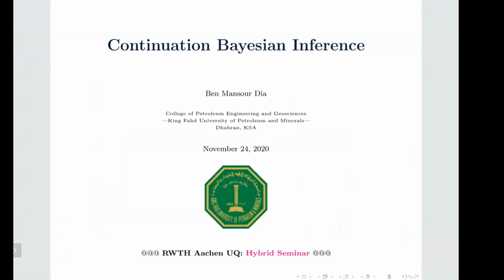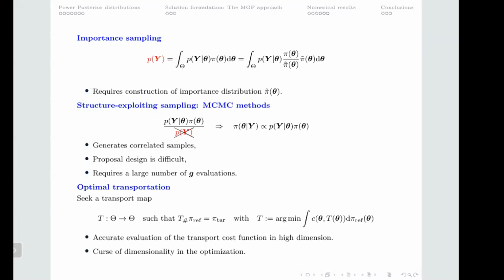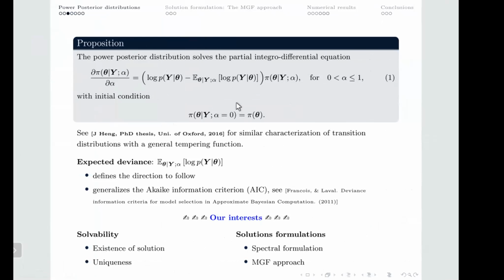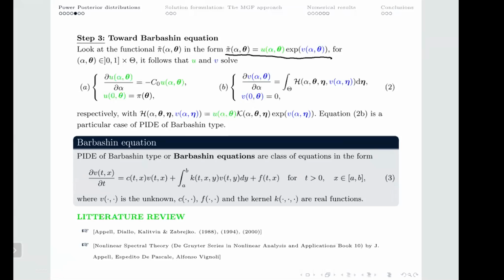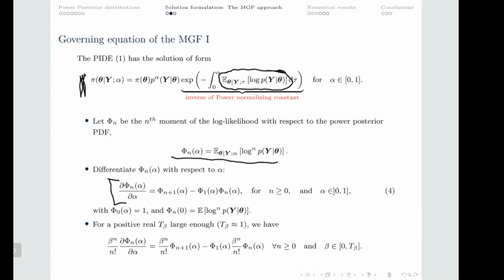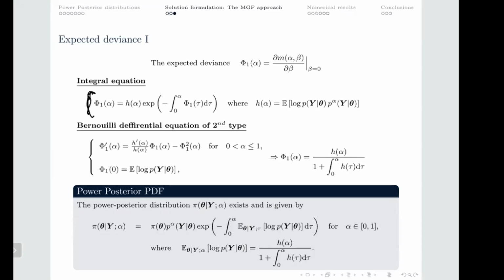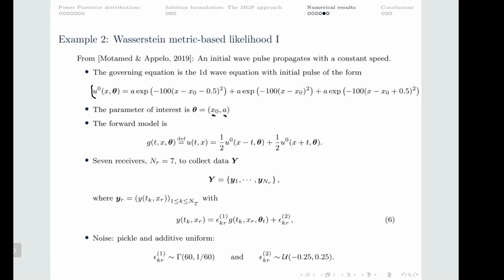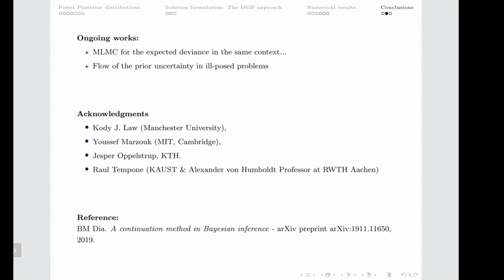UQ Hybrid Seminar - Talk by Dr. Ben Mansour Dia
Continuation Bayesian inference